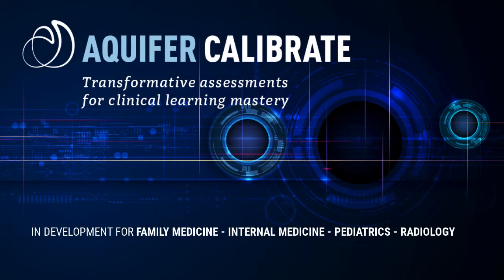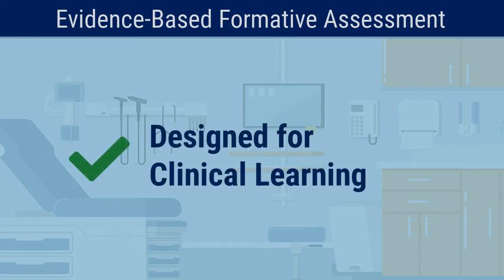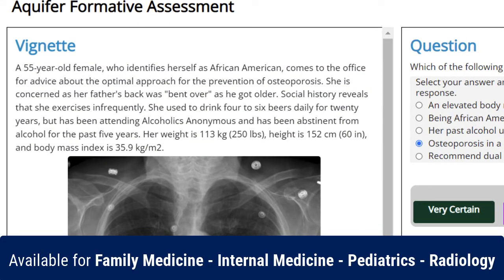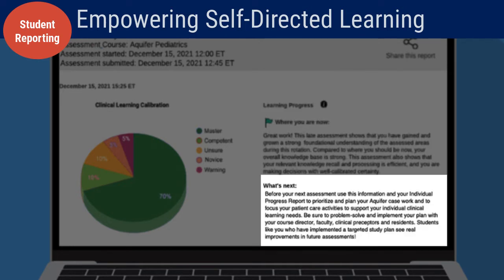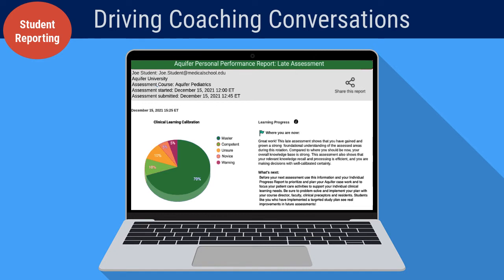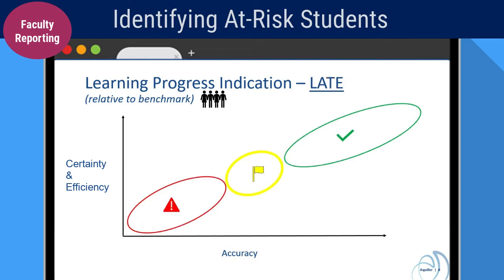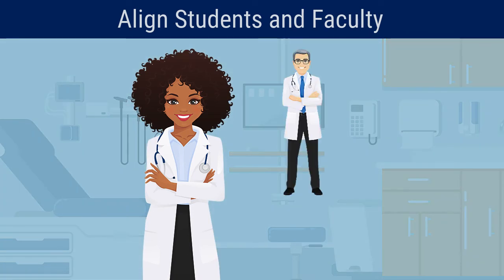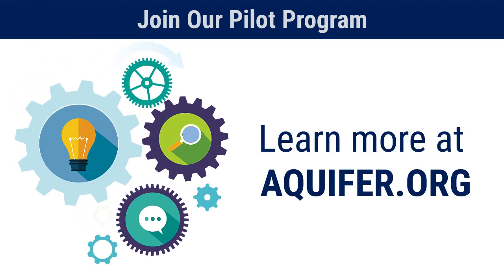Aquifer Calibrate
Aquifer's new assessments for learning leverage the concepts of test-enhanced learning and spaced repetition to drive self-directed learning in clinical students.